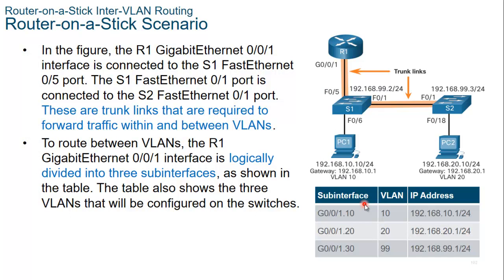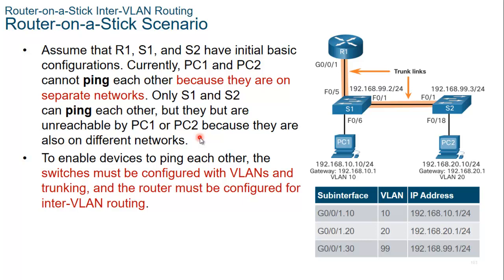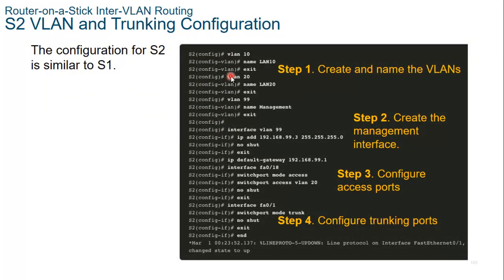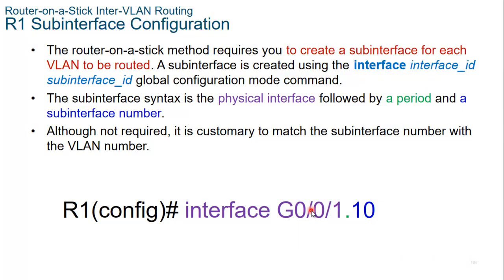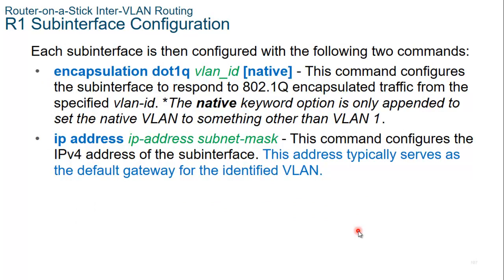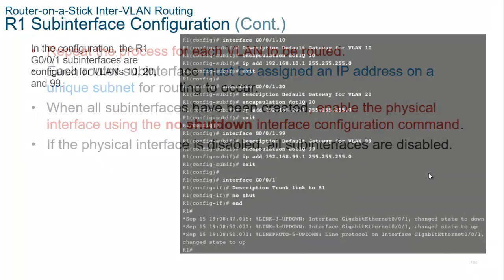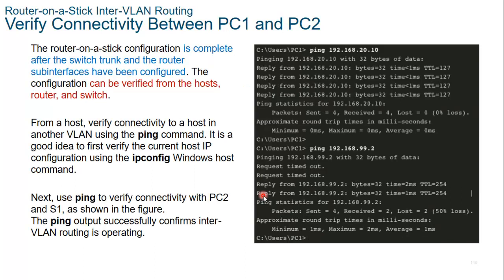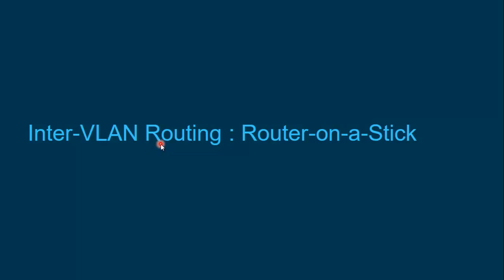VLAN Pt6.: Router on a Stick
A look into inter-VLAN routing with router-on-a-stick method.